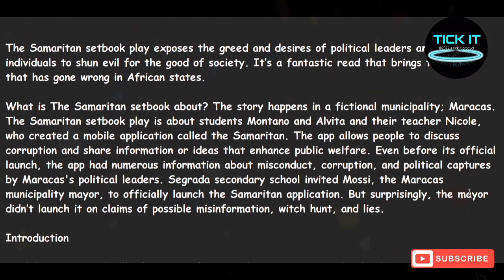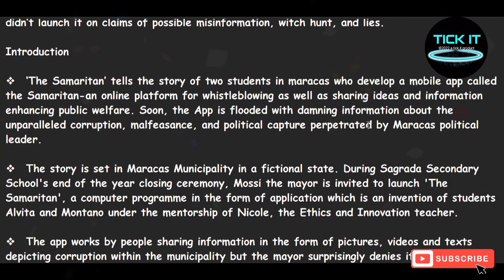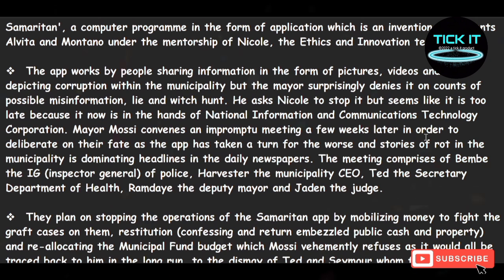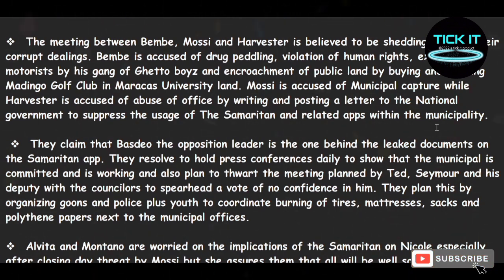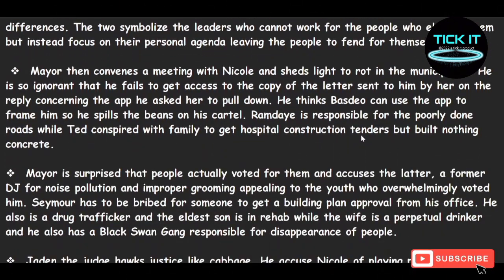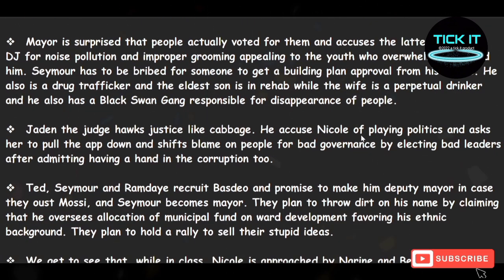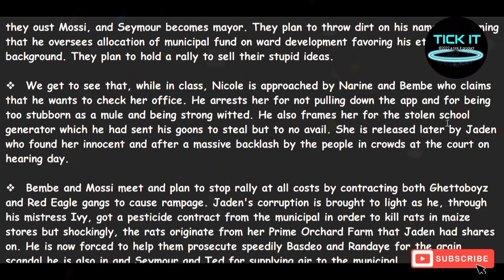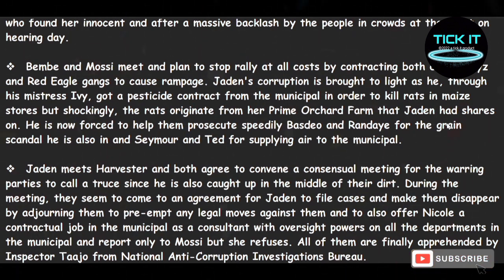The Samaritan by John lara | Summary overview| [TICK IT]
Tick It is your go-to channel for quick, clear, and comprehensive overviews of high school setbooks and storybooks. We break down key themes, characters, and summaries to help you ace your exams and deepen your understanding of the texts.